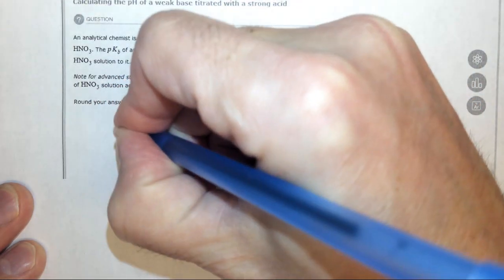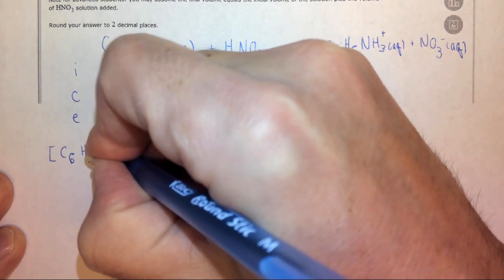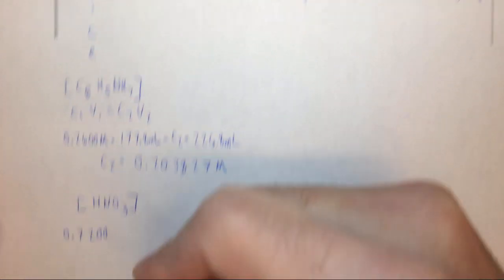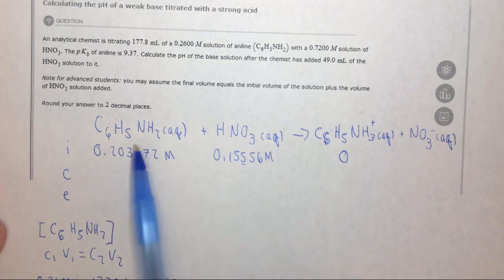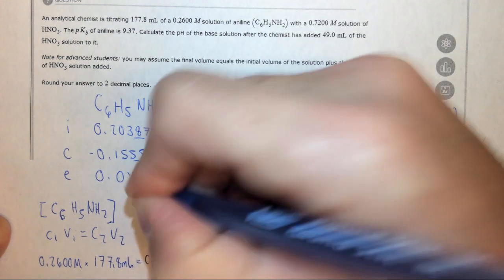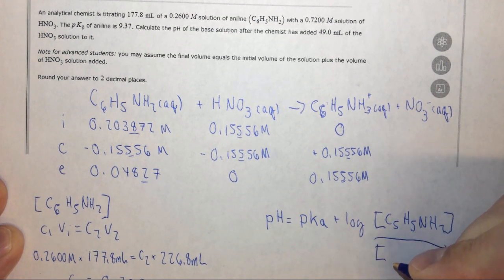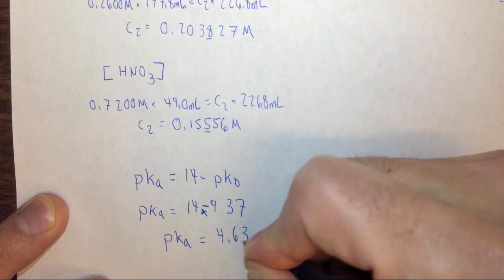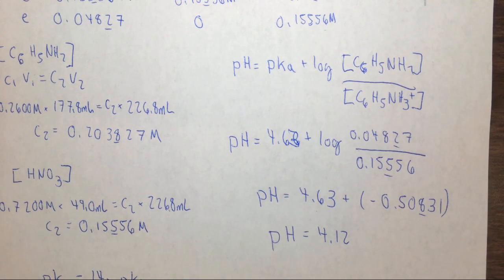17.7c Calculating the pH of a weak base titrated with a strong acid